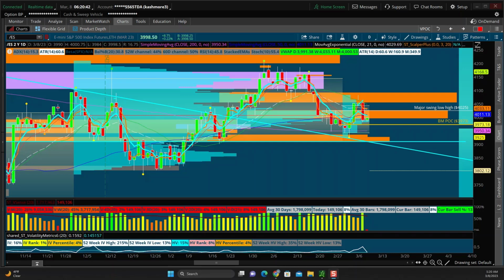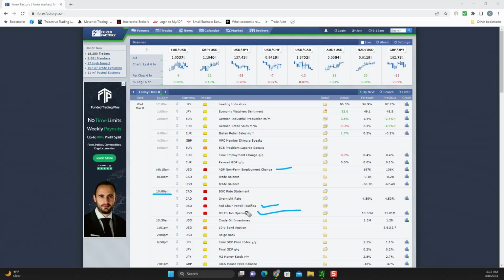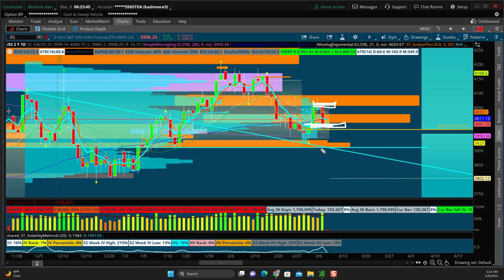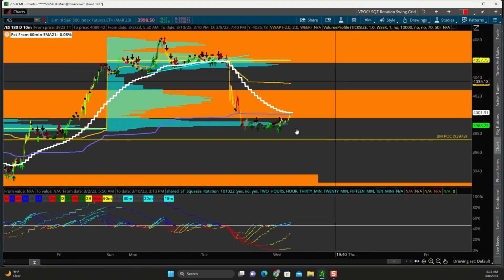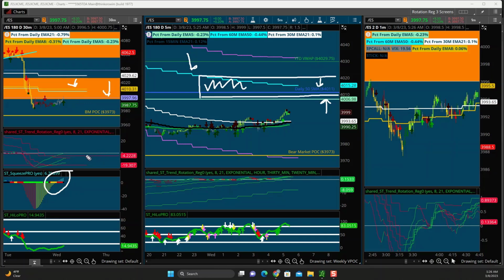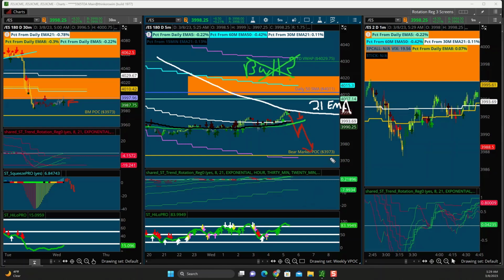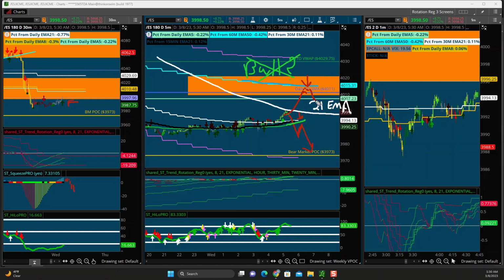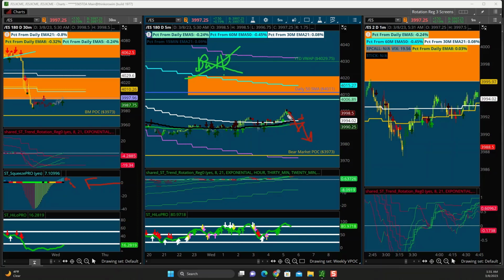Act Of Profits I SPX/ES 0 DTE I Plan of Attack!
Hey Everyone!

Here is my Plan of Attack for 0 DTE SPX trades.  Today, I only like the bearish scenario.

link to the course on how I trade these setups:

*If you're interested in trading with myself and johncarter
Or if you're interested in my drama free trading course.